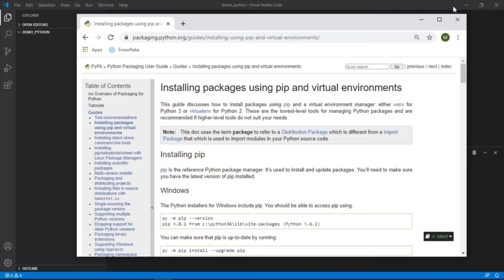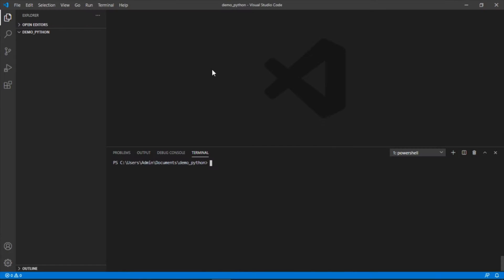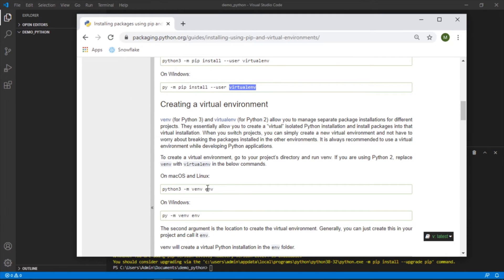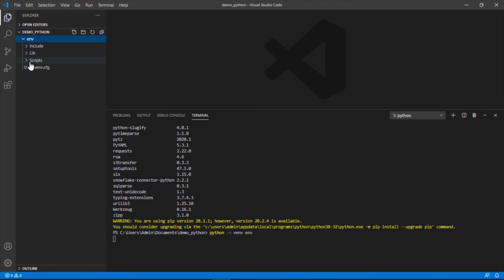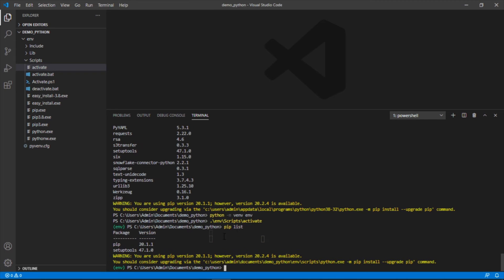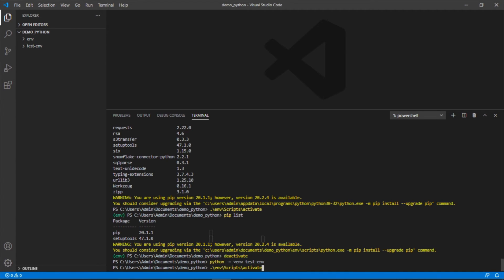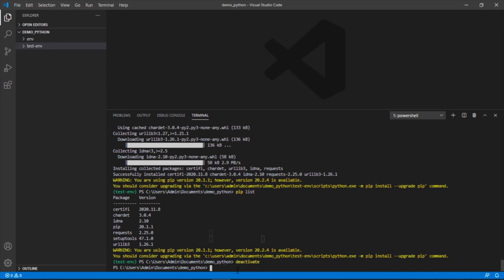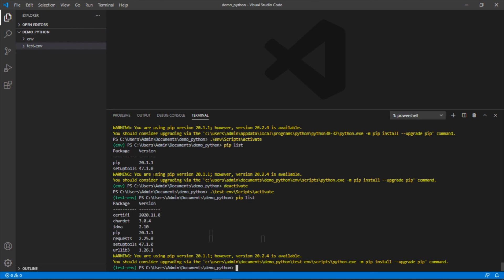Python virtual environments // best practice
Python, like most other modern programming languages, has its own unique way of downloading, storing, and resolving packages (or modules). While this has its advantages, there were some interesting decisions made about package storage and resolution, which has lead to some problems—particularly with how and where packages are stored.

This video will show you how virtual environments can help you organize packages for your project.

Python is becoming increasingly more important in the world of data engineering as the work has begun to cross over more into traditional software engineering practices. Not only is it becoming a more important language for your career, but it is also a great language for fun side projects!

About Python:
Python is an interpreted, high-level and general-purpose programming language. Created by Guido van Rossum and first released in 1991, Python's design philosophy emphasizes code readability with its notable use of significant whitespace. Its language constructs and object-oriented approach aim to help programmers write clear, logical code for small and large-scale projects.

Timestamps:
0:00 - Intro
0:47 Understand Package Locations
1:22 Create Virtual Environment
2:56 Compare Packages Between Environments
3:35 Create A Second Virtual Environment
4:29 Compare All 3 Environments

Title & Tags:
Using Virtual Environments to Separate Your Packages | Python Tutorial